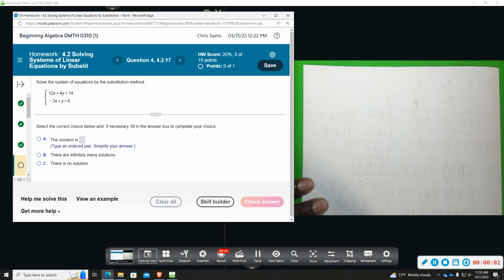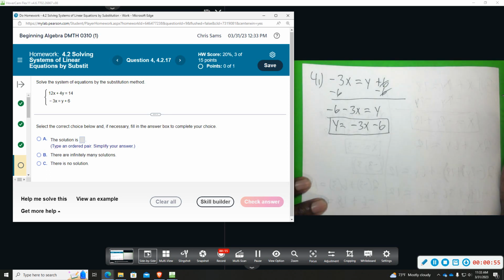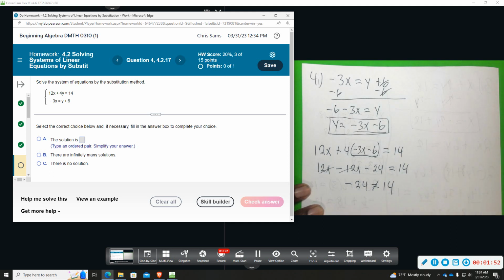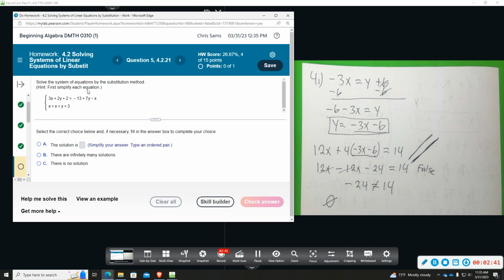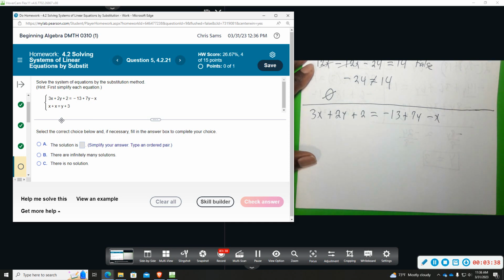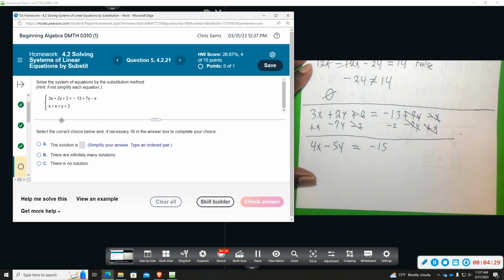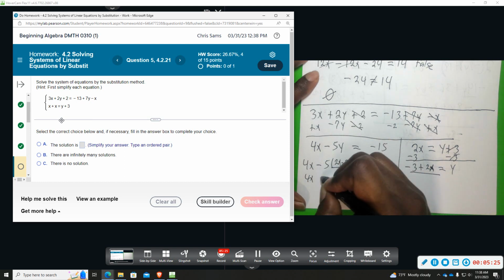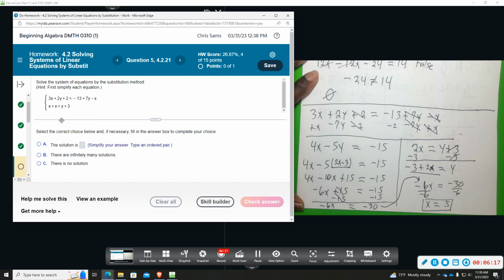DMTH 0310 4 2 4,5